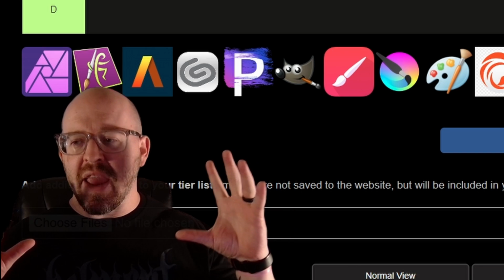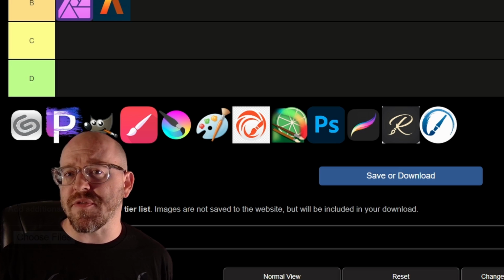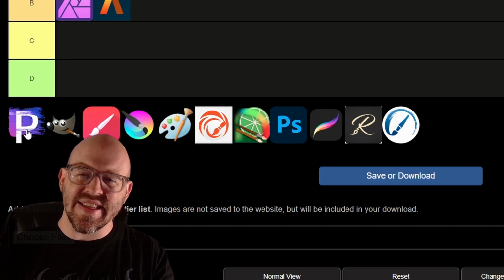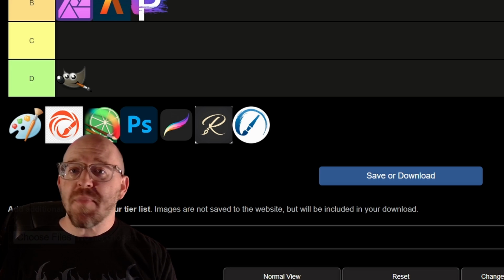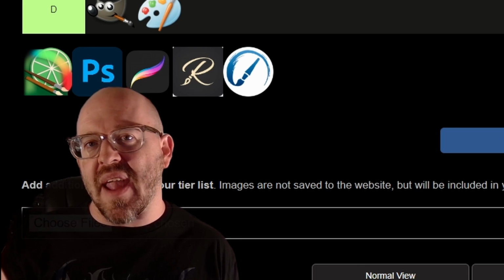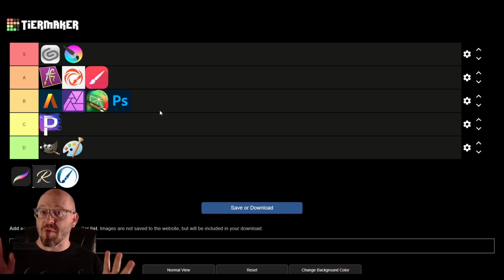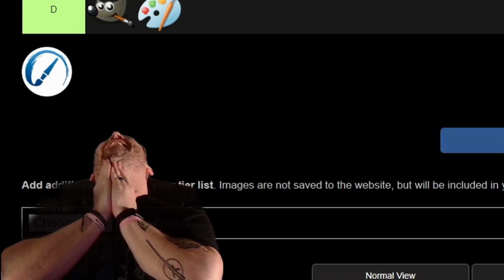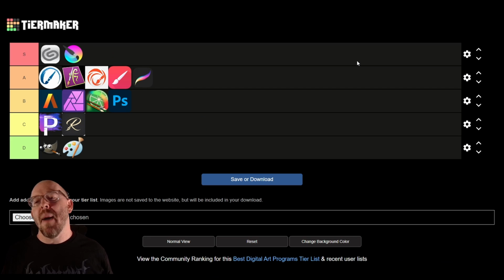What's THE BEST Digital Painting Software?! We RANK 15 Digital Art Programs Against Each Other!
Can you feel it? The air's getting SPICY!

Here's the official "sequel" to the popular 'What Digital Art Program is Right For You?' video from 2020. A lot changes in 4 years, so I thought it was a perfect time to re-evaluate the list, get some new contenders in there, and YOUTUBE THIS BAD BOY UP, RANK-LIST STYLE

TIMESTAMPS:

0:00 - Intro
1:47 - List of Programs
2:28 - Why Make This List?
5:47 - Detailing What Each Rank Means
7:47 - Affinity Photo
9:24 - ArtRage
11:00 - ArtStudio Pro (mobile)
12:21 - CLIP Studio Paint
15:36 - Corel Painter
20:05 - GIMP
22:06 - Infinite Painter (mobile)
23:25 - Krita
26:51 - MS Paint
28:27 - Paintstorm Studio
30:16 - Paint Tool Sai
32:39 - Photoshop
37:10 - Procreate
39:45 - Realistic Paint Studio
42:10 - Rebelle
49:10 - Ranked List
52:08 - Final Thoughts & Outro

Get my tutorials, brushes, gradients, and MORE to level up your digital and traditional art journey!

A few of my courses are on Skillshare! Sign up for your first month of Skillshare, absolutely FREE, and view as many tutorials as you like, on the house!!

Want more painting tips? It features over 400 pages of tips, tricks, projects, and overall advice to take you digital painting to the next level!

Buy "Draw and Paint Better with Krita" -

SOCIALS